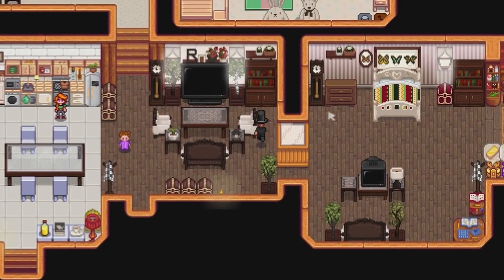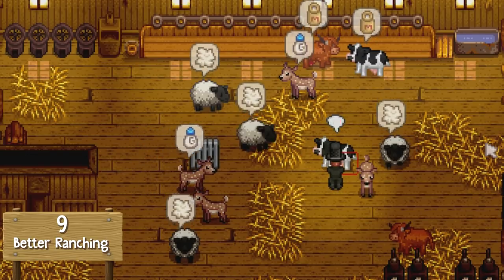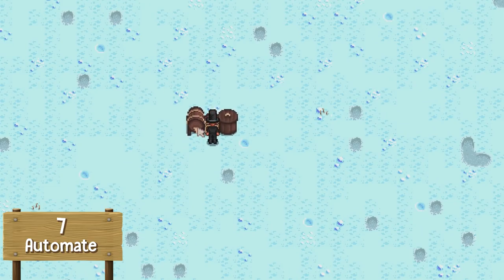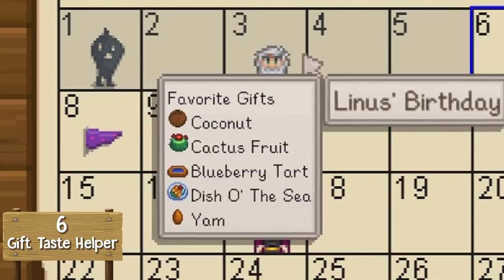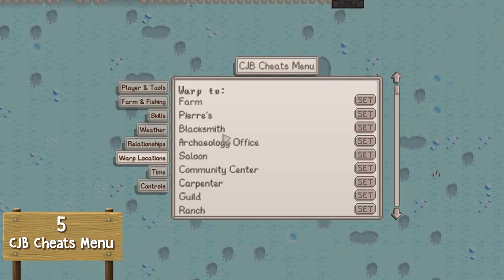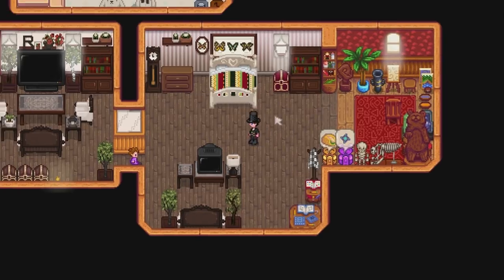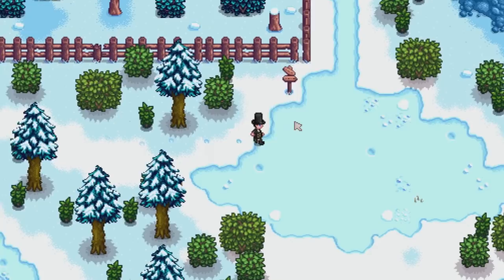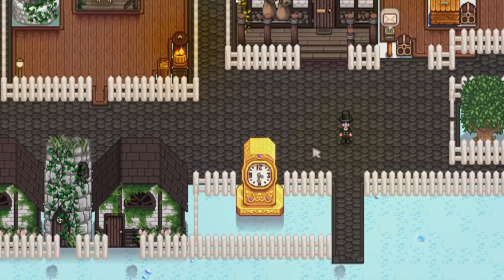The MOST Downloaded & Used Mods In Stardew Valley!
✏️For More Information Please Press the "Show More" tab!

📝A top 10 list of the most popular and most downloaded mods in stardew valley history.

📝All Mods Mentioned In This Video Are Available Here!🔽🔽

🐔Stardew Valley is an open-ended country-life RPG! You’ve inherited your grandfather’s old farm plot in Stardew Valley. Armed with hand-me-down tools and a few coins, you set out to begin your new life. Can you learn to live off the land and turn these overgrown fields into a thriving home? It won’t be easy. Ever since Joja Corporation came to town, the old ways of life have all but disappeared. The community centre, once the town’s most vibrant hub of activity, now lies in shambles. But the valley seems full of opportunity. With a little dedication, you might just be the one to restore Stardew Valley to greatness!

🐔Full Credit to "Concerned Ape" for making this game himself! Go follow him on twitter & Facebook and give him the credit he deserves!

✔️Feel Free to Drop a Comment And Ask any Questions! I Love Reading Your feedback & Will Try To Reply to All! If You Enjoy my Videos Please, Share Them With Your Friends!❤️

🖱️Steam - GameSharkHD

Stardew Valley Official Soundtrack!
Purchased on the steam store.

Official YouTube channel of GameSharkHD©️